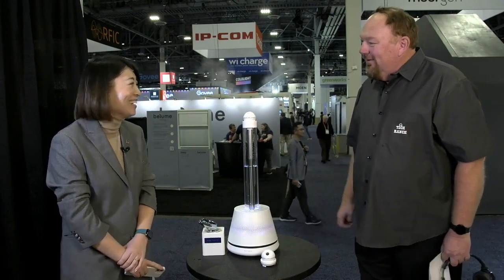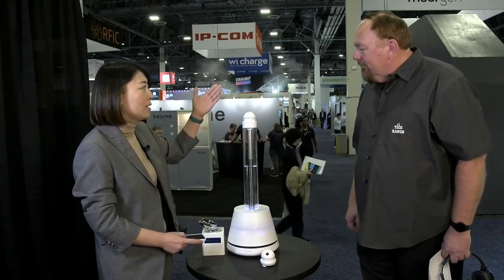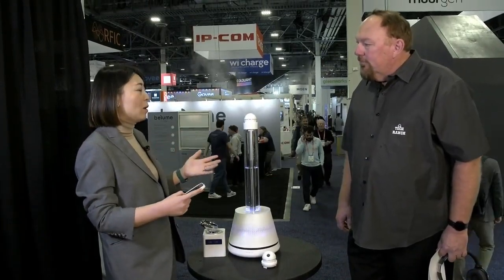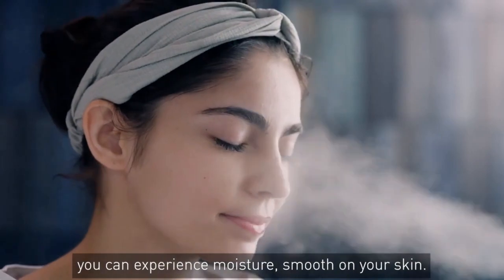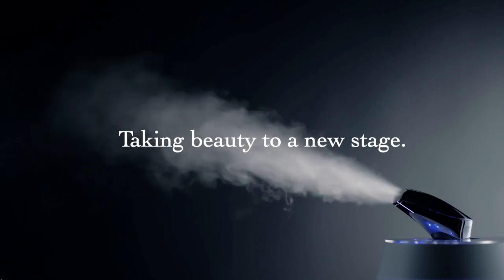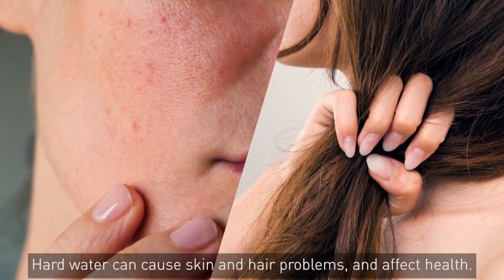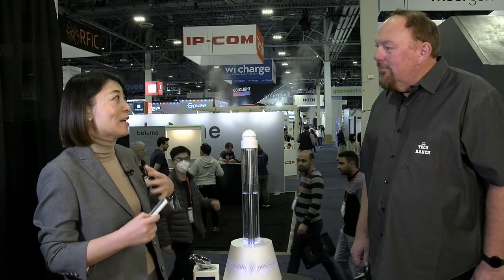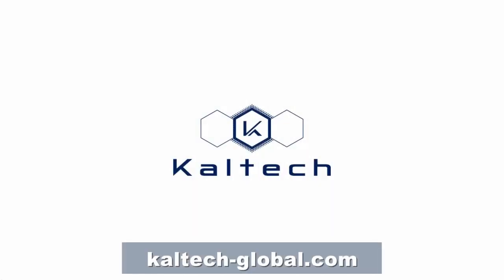Revolutionize Your Home with the Premier Water Purification Solution by Kaltech Corporation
Discover the ultimate in-home comfort with the Premier water purification solution from Kaltech Corporation. In this interview with Jacqueline Nakao, you'll learn all about this innovative humidifier's unique features and benefits.

Nakao explains, "The Premier is our first-ever water purification solution, offering two different attachments. One of them converts tap water into soft water, perfect for personal use after showering or bathing. The other attachment is designed for family use, ensuring healthy air quality in your home."

But that's not all - the Premier humidifier offers a range of benefits, including improvements to your respiratory health and overall air quality. "Adding humidity to the air in your home can help with respiratory issues such as coughing and dryness, making it healthy and comfortable to breathe," says Nakao.

The Premier water purification solution is set to hit the US market in March of this year, with distribution partners to come. Don't miss out on this opportunity to revolutionize your home with Kaltech Corporation's Premier water purification solution!